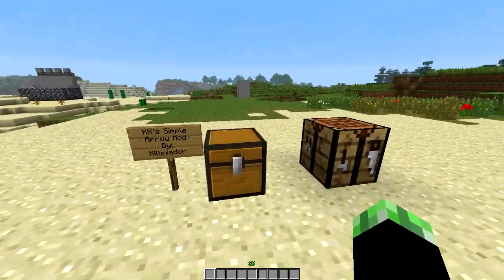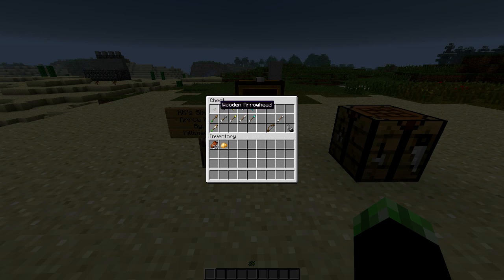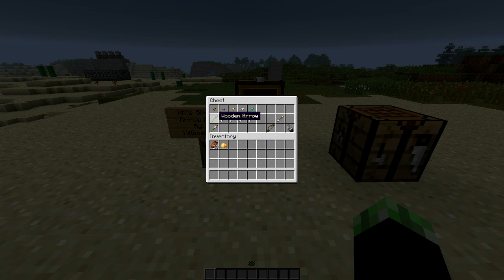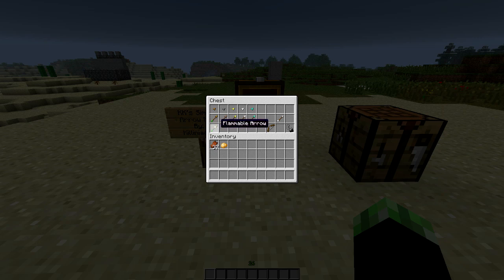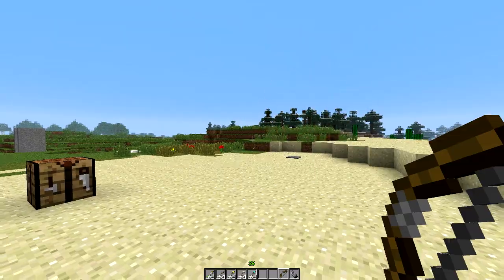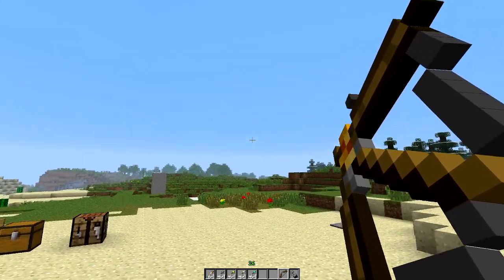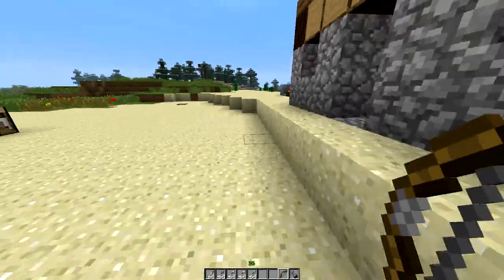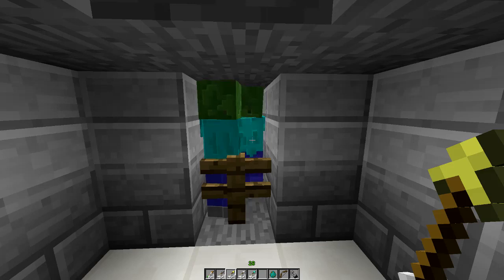Minecraft Mod : "Simple Arrows Mod"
Twitter Hope you had fun.